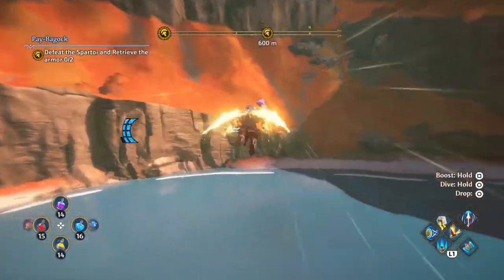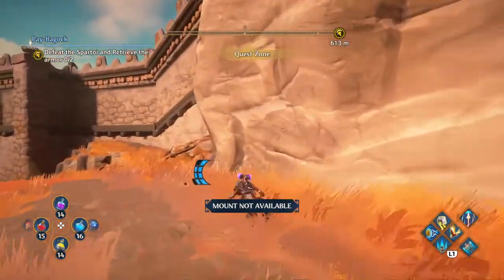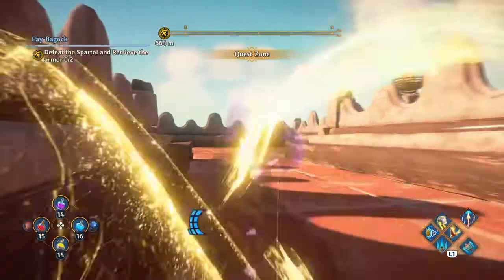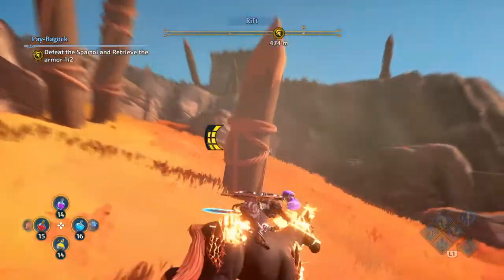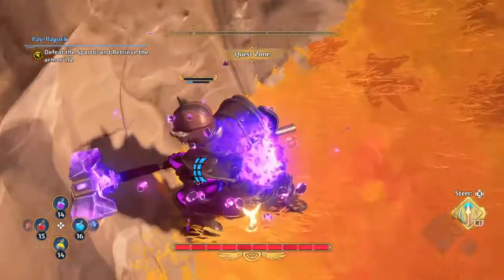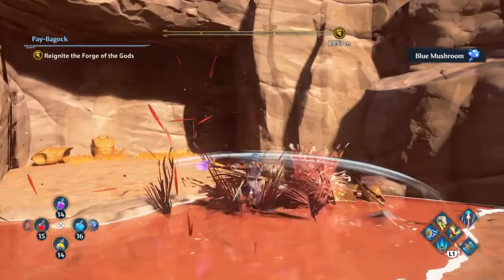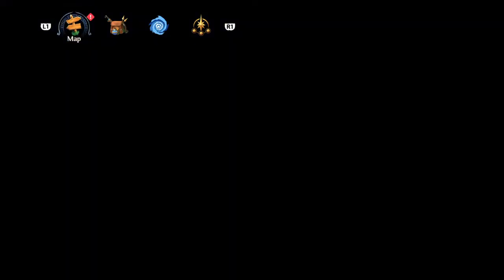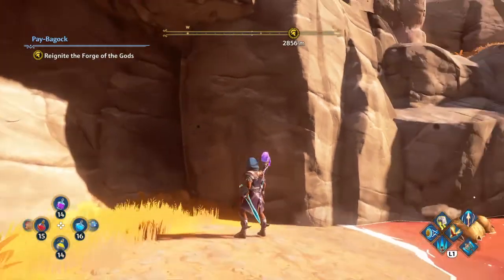Immortals Fenyx Rising Pay- Bagock: Defeat the 2 Spartoi Soldiers and retrieve the armour